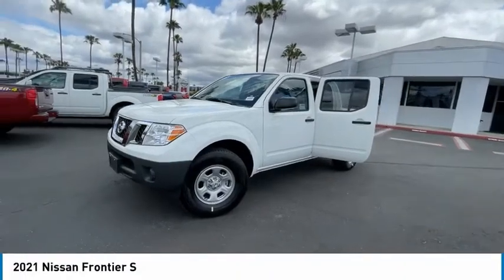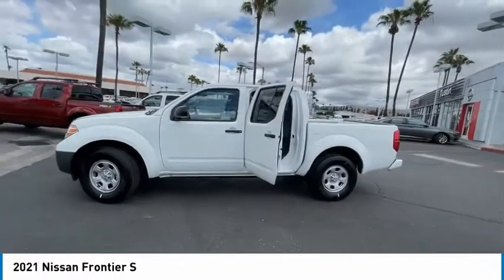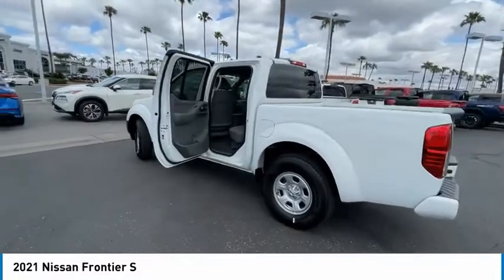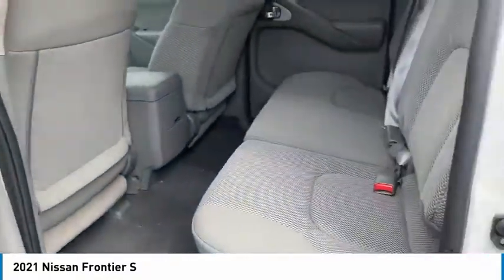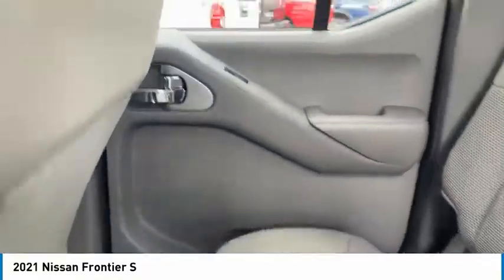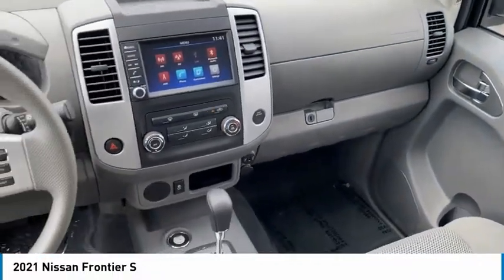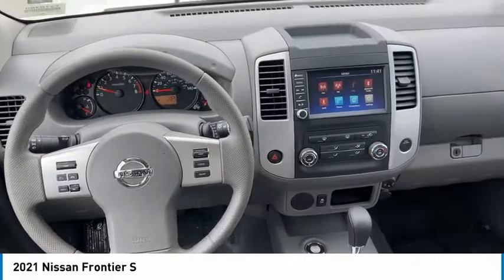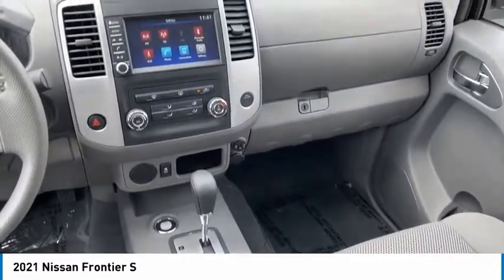2021 Nissan Frontier Live Tustin CA T210350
2021 Nissan Frontier S

30 Autoi Center Dr.

Buy with confidence from the OC's top rated Nissan Dealer!